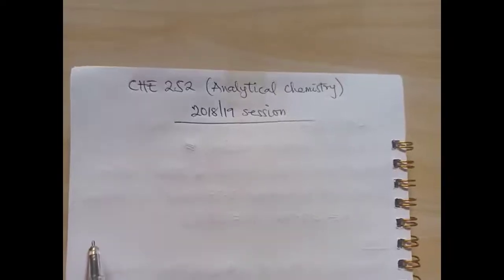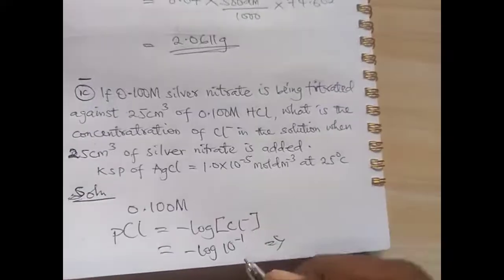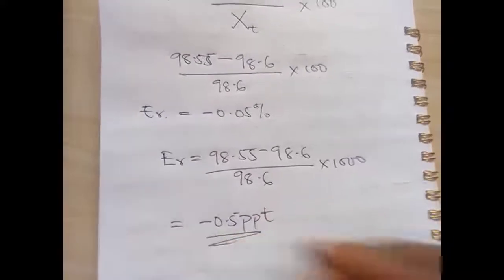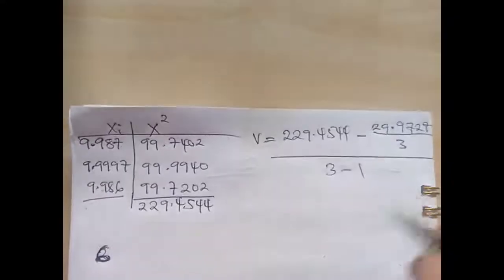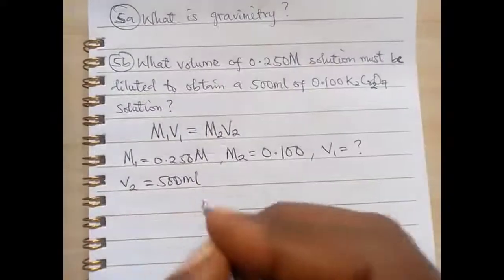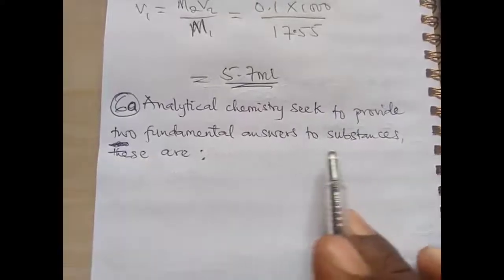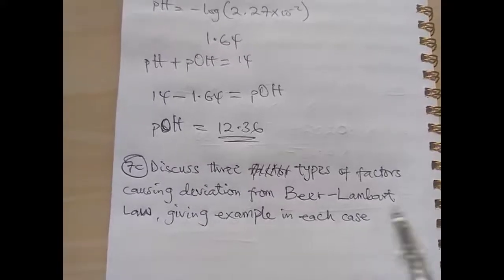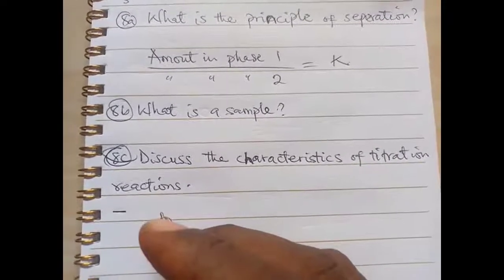Analytical Chemistry solutions (Che 252) 2018/19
Solutions to IMO State University past questions.